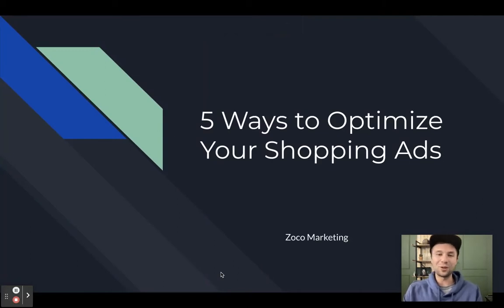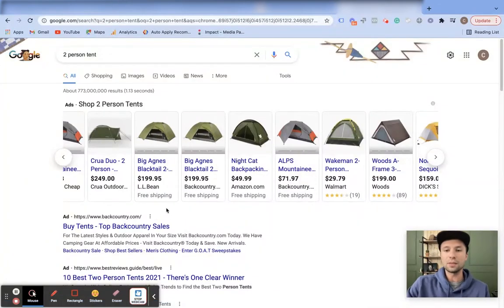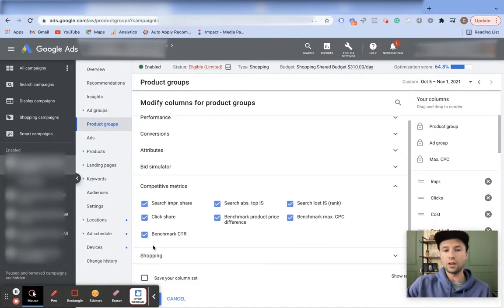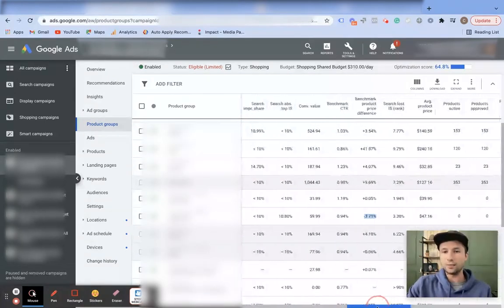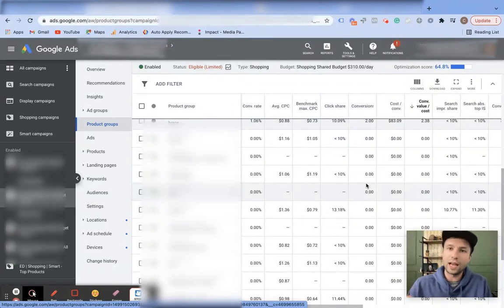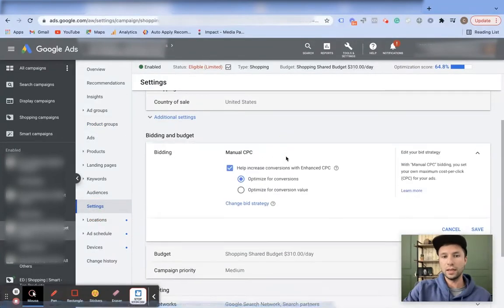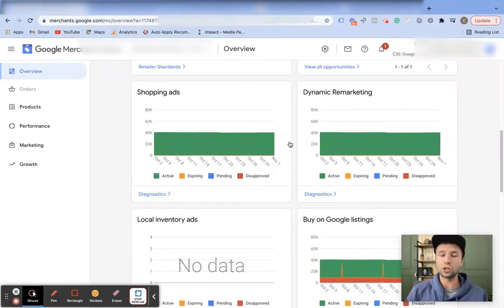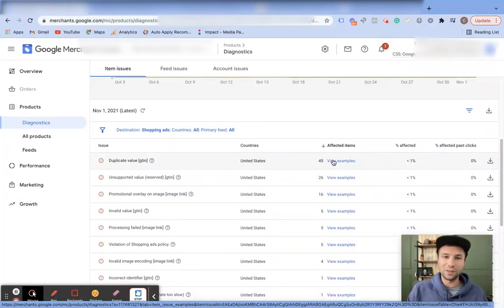5 Tips To Optimize Google Shopping Ads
In this video, I will walk through 5 specific things you can do to optimize your Google Shopping ads. These are tips that I have used to increase profit and scale stores.

New to Google Shopping? Learn how to set up Google Shopping ads and build your first campaign